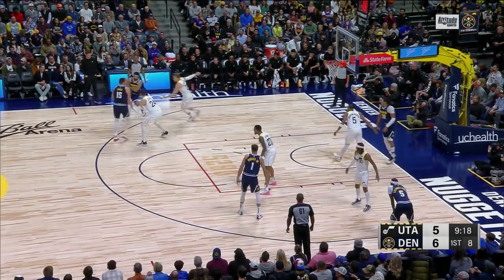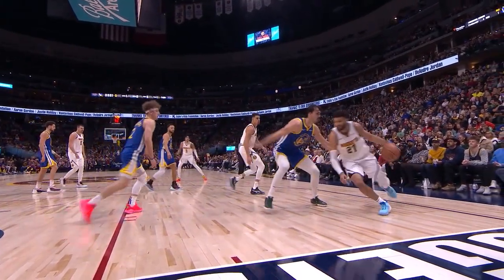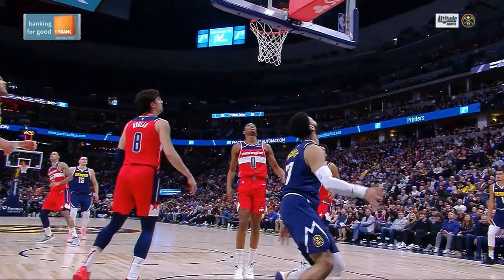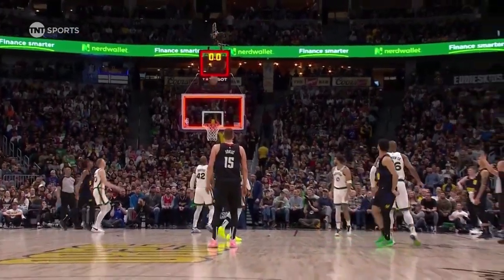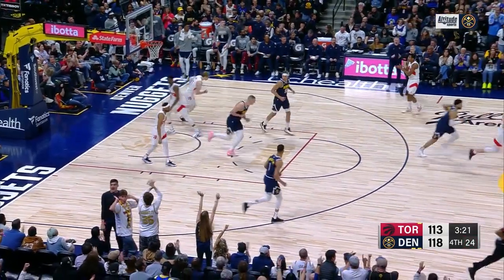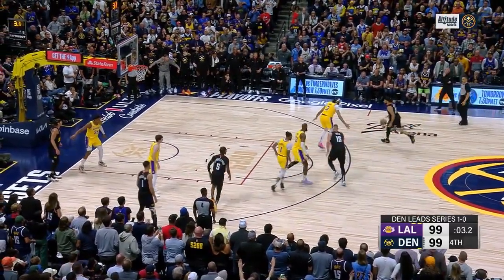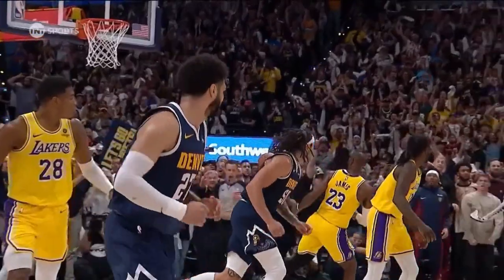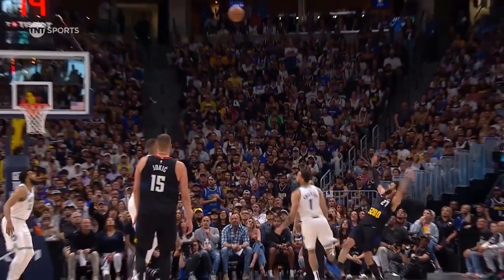Jamal Murray Best Plays of the 2024 season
Do you like my videos?